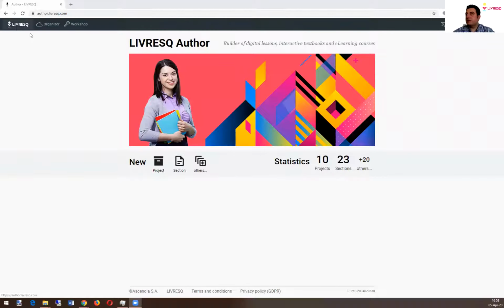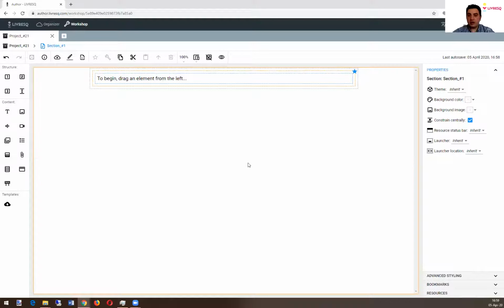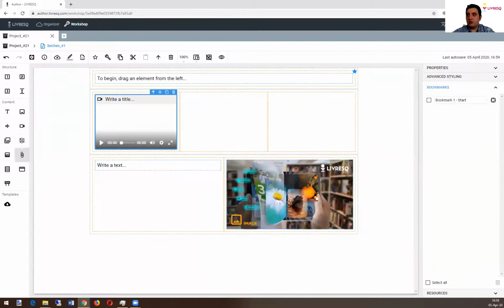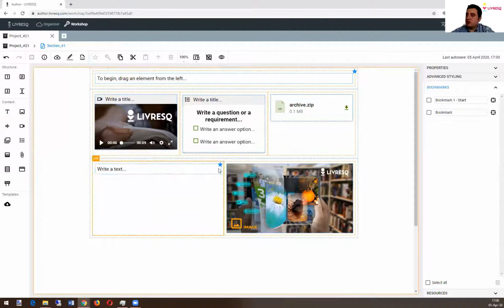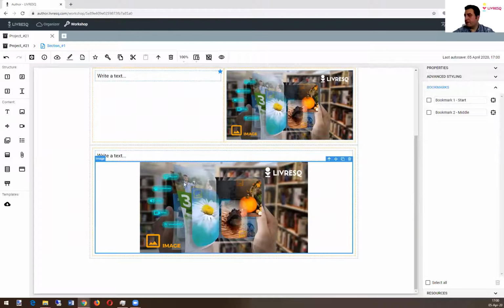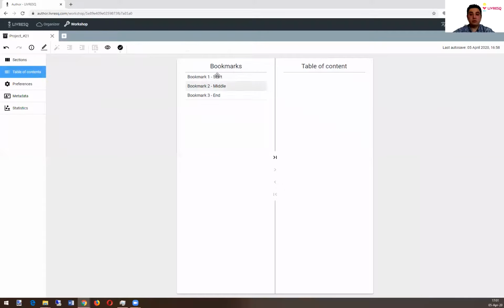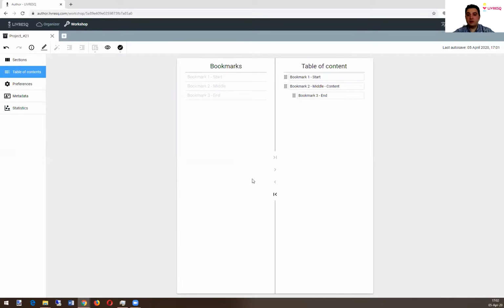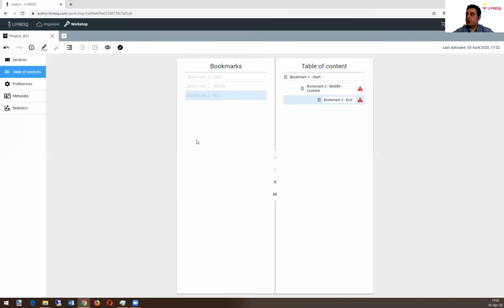How to make a Menu on my LIVRESQ project?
Creating a menu for your eLearning course or interactive lesson is easy. Just follow the steps in the video.

LIVRESQ is an eLearning Authoring Tool. With it you can create eLearning courses and interactive lessons. Everything is done online, you do not have to download or install anything.